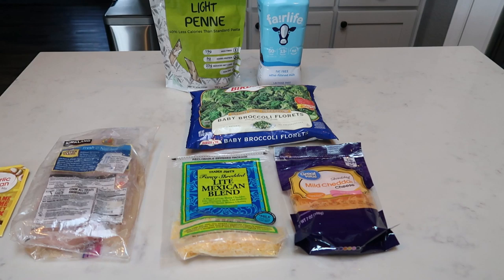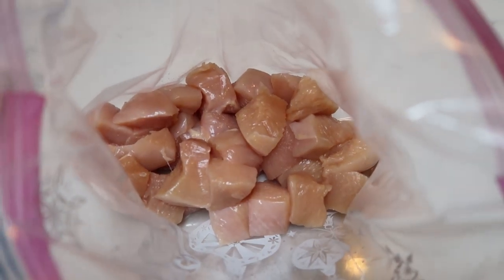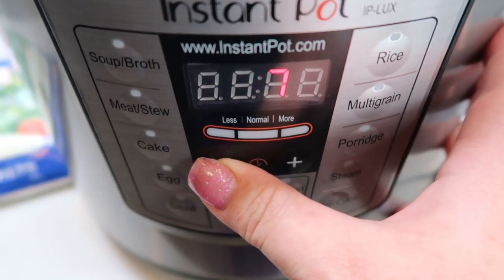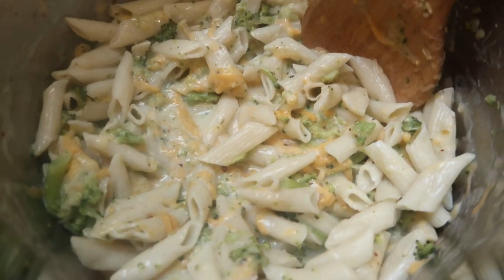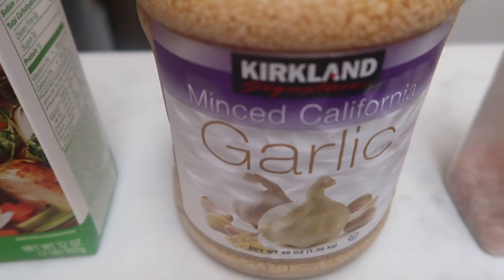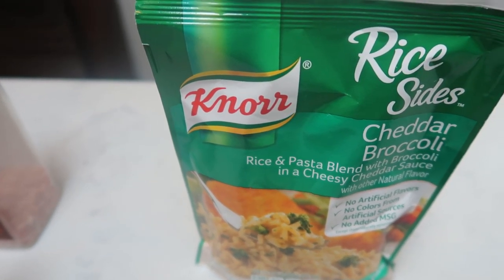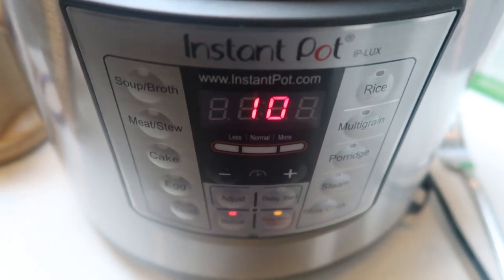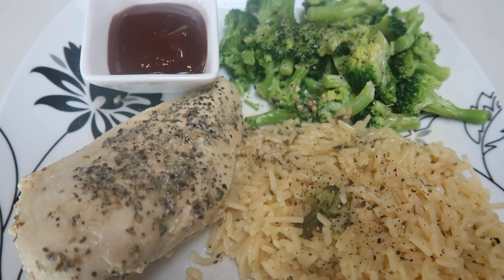WW INSTANT POT SERIES | BROCCOLI & CHEDDAR PASTA | GARLIC CHICKEN | WEIGHT WATCHERS!!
Welcome back to another WW Instant Pot recipe video!  These 2 (yes, 2!!) recipes are SOOOO good!!  Definite must tries!!  Enjoy!!  XO

INSTANT POT BROCCOLI & CHEDDAR PASTA:  6 Servings = 5sp or 4 Servings = 7sp
*MODIFICATIONS: I cut the recipe in half- 1/2 pound (1 8oz pkg of Fiber Gourmet Pasta- to order 4 oz FF Cheese, 4 oz Lite Cheese and FairLife FF Milk.

*MODIFICATIONS: I used Dak's Seasoning (YUM!!) - to order
Code- jennswwjourney

Code- jennswwjourney

Code- jennswwjourney

HAPPY MAIL!!!